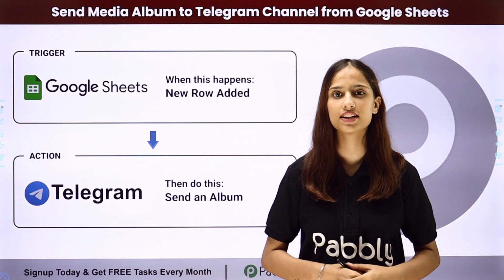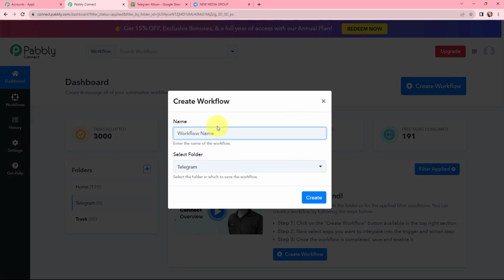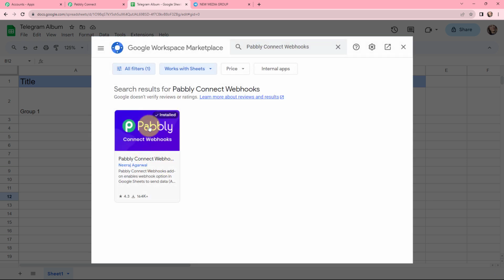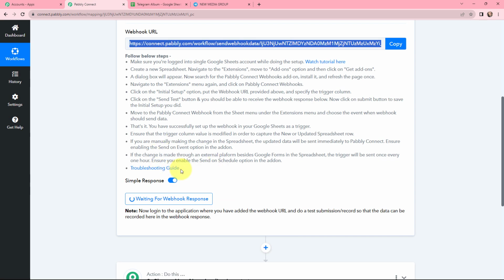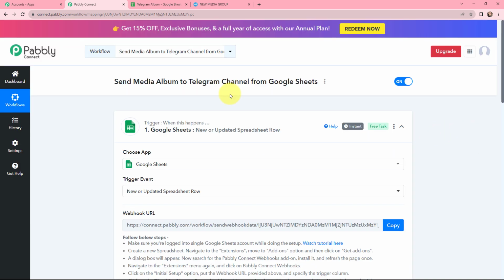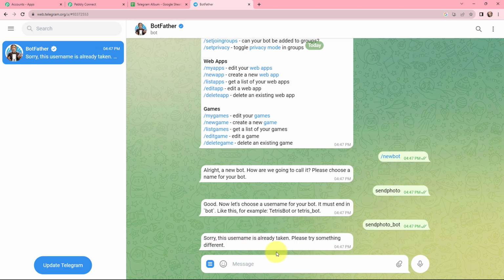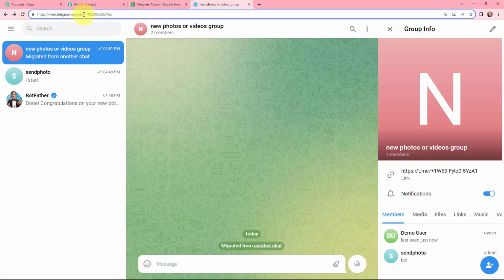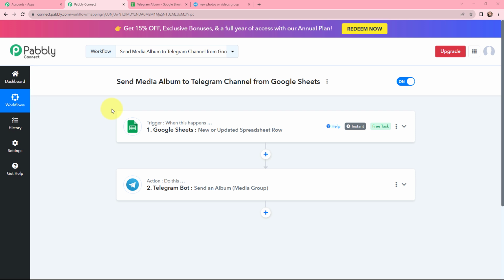How to Send Media Album to Telegram Channel from Google Sheets | Google Sheets Telegram Integration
In this guide, we'll show you how to send a media album to a Telegram channel or group from Google Sheets. With this automation, you can streamline the process of sharing multiple media files, whether they're images, videos, or documents, directly from your Google Sheets.

Discover how to set up this convenient integration, allowing you to easily distribute your media files to your Telegram audience. This can be useful for various purposes, from sharing updates and announcements to distributing content to your followers.

By following the steps outlined in this tutorial, you'll be able to automate and simplify your media sharing process, saving you time and effort.

1. Automation: Pabbly Connect offers automation capabilities that can help you automate mundane and repetitive tasks. This allows you to save time, money and resources.

2. Integration: Pabbly Connect provides a wide range of integrations so that you can connect different web services with each other. This helps you to create smarter workflow processes and make your business more efficient.

3. Security: Pabbly Connect takes security seriously and provides an industry-standard security system to protect your data and applications.

4. Scalability: Pabbly Connect is highly scalable and allows you to easily add new applications and services to your workflow.

 5. Cost-effective: Pabbly Connect is cost-effective and provides plans for different business sizes.